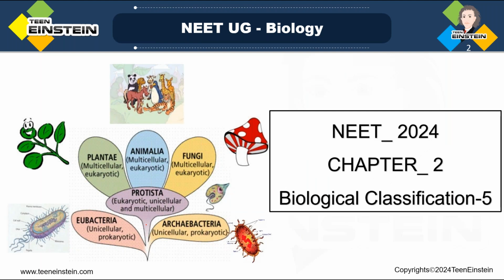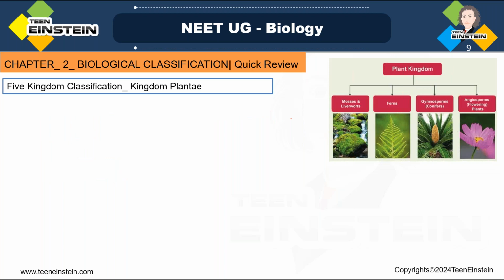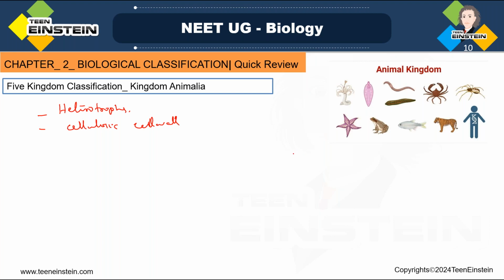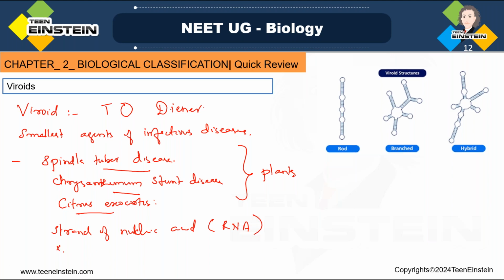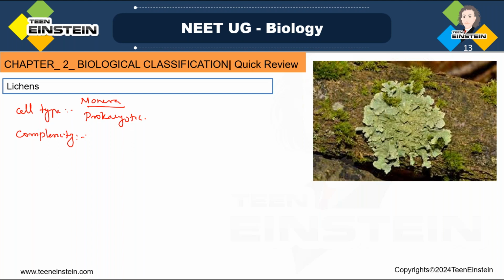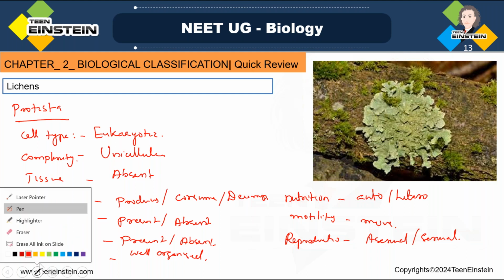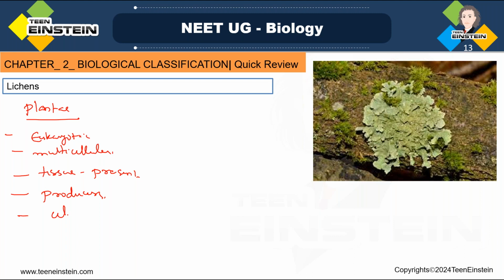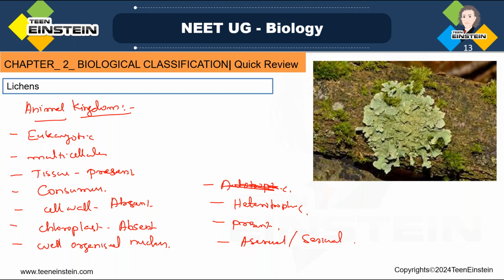TeenEinstein | NEET Biology Crash Course| Biological classification | NEET pyq with solved questions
cracking neet
neet biology
ap-biology
stem tutoring
Viruses, viroid's, lichens, different characteristics of Kingdoms of organisms